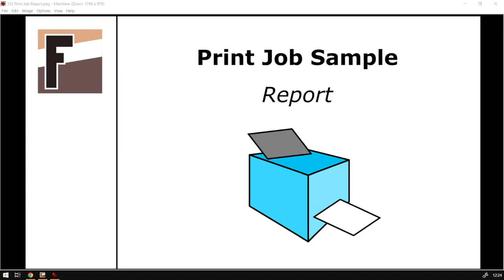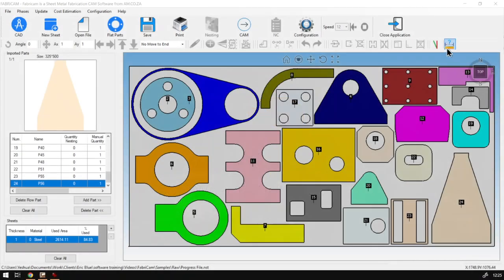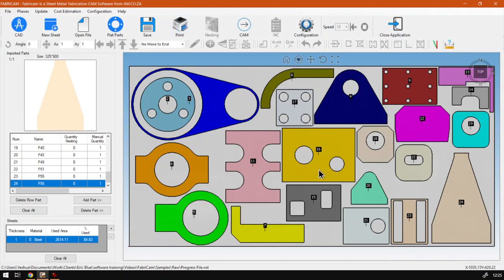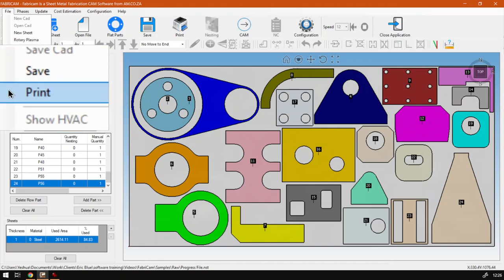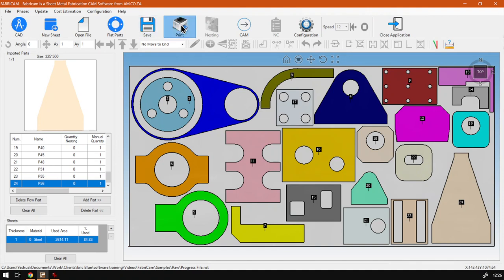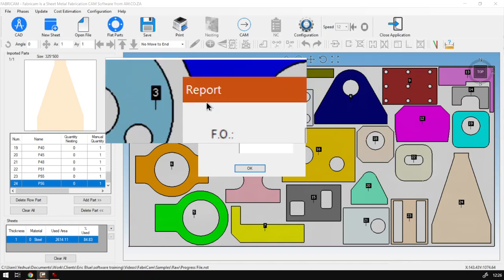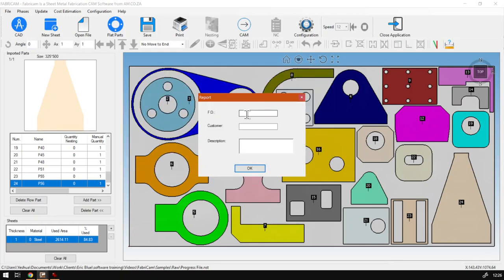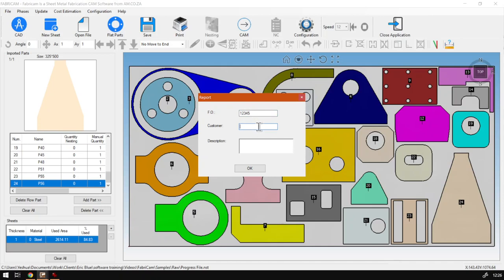FabriCAM Software the Printing Job Report Feature (Part 1) Step by Step Video Tutorial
When it comes to Printing a Job Report, the first option on our list to look at will be Job and Client Details.

These details for the Print job report will be a great way to be able to know which reports are for which job.

This video is part of a Mini-Series. Next video covers PJ Preview Part Numbers.